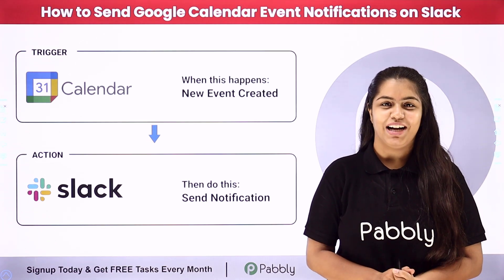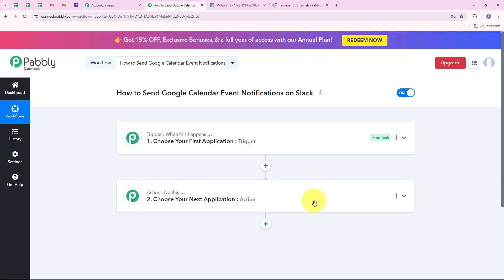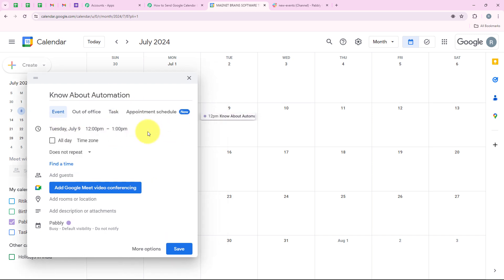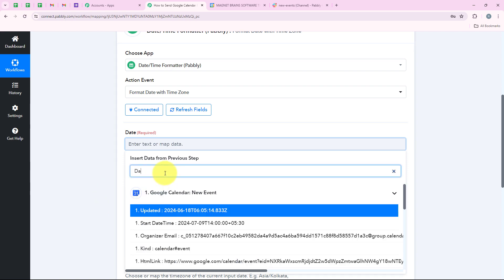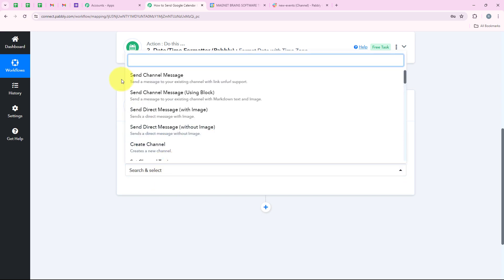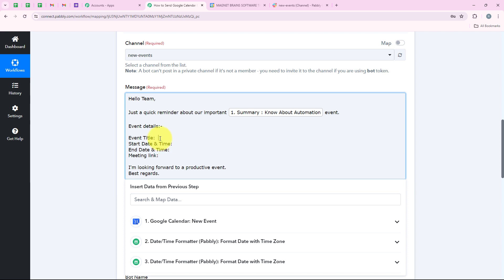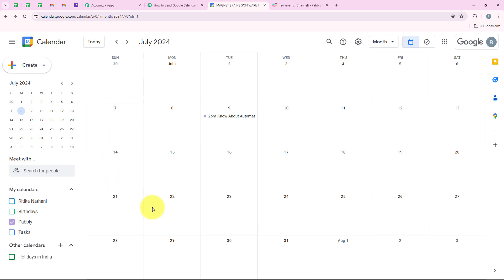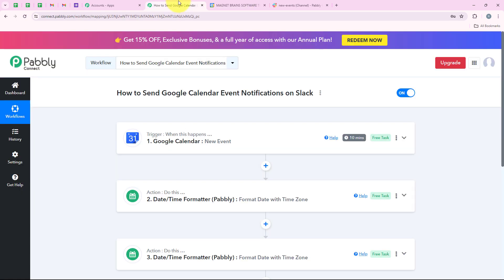How to Send Google Calendar Event Notifications on Slack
In this tutorial, we'll guide you through the process of sending Google Calendar event notifications on Slack using Pabbly Connect. Google Calendar is a versatile scheduling tool, while Slack is a popular team communication platform. By integrating Google Calendar with Slack through Pabbly Connect, you can automate the process of sending event notifications directly to your Slack channels. Follow our step-by-step instructions to set up this integration efficiently with Pabbly Connect, ensuring that your Google Calendar event notifications are automatically sent to Slack.

1. Automation: Pabbly Connect offers automation capabilities that can help you automate mundane and repetitive tasks. This allows you to save time, money and resources.

2. Integration: Pabbly Connect provides a wide range of integrations so that you can connect different web services with each other. This helps you to create smarter workflow processes and make your business more efficient.

3. Security: Pabbly Connect takes security seriously and provides an industry-standard security system to protect your data and applications.

4. Scalability: Pabbly Connect is highly scalable and allows you to easily add new applications and services to your workflow.

 5. Cost-effective: Pabbly Connect is cost-effective and provides plans for different business sizes.